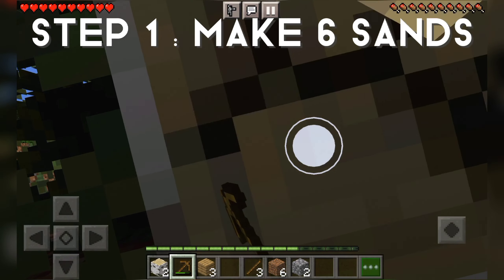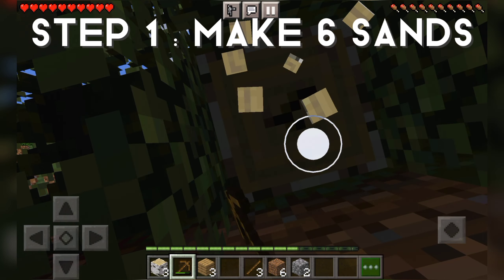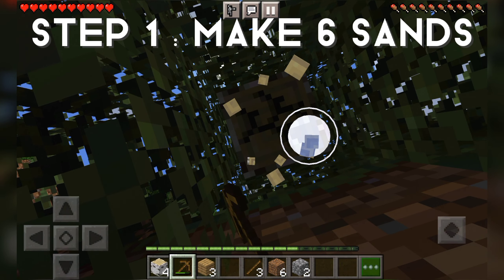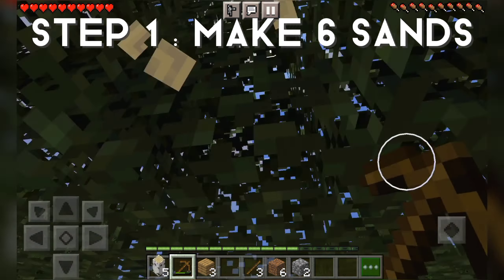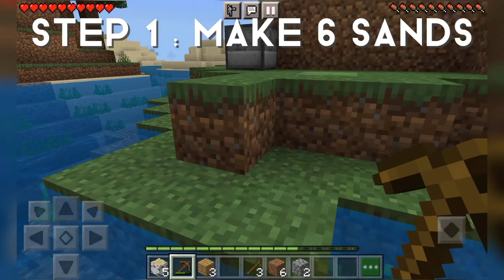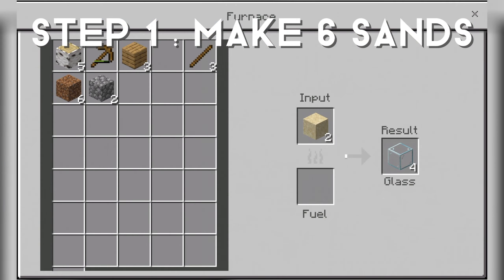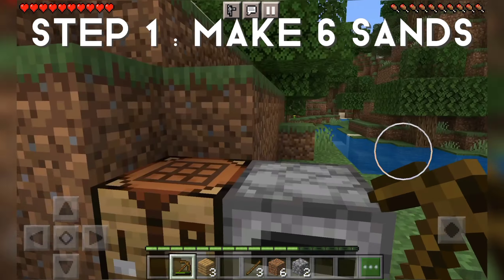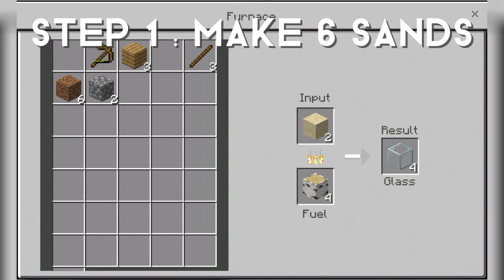HOW TO MAKE GLASS PANE ( ALL VERSIONS ) | MINECRAFT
nyahahahaha don't mind my skin, ill change it soon

Discord Server : not yet done

( more socmeds soon )